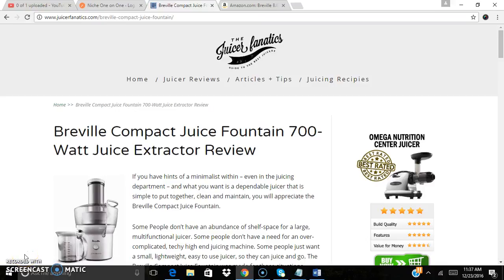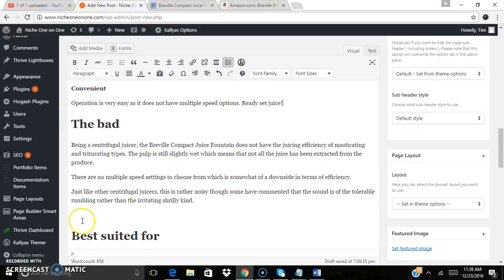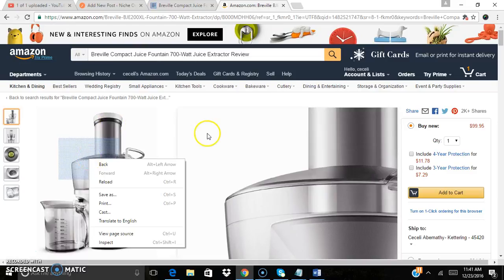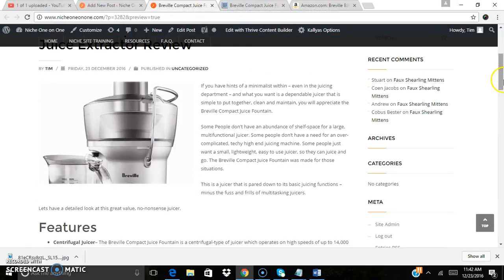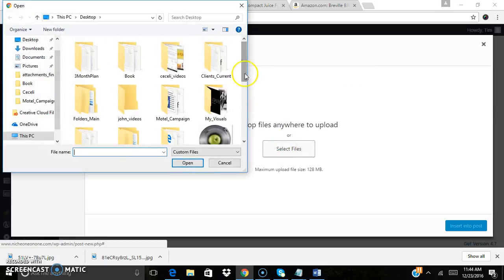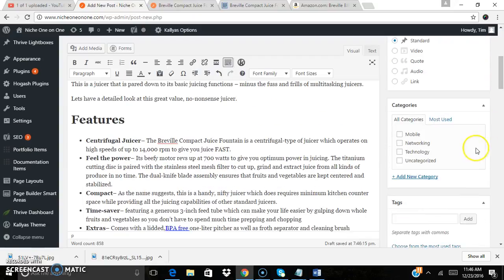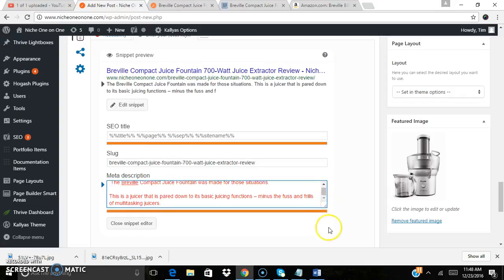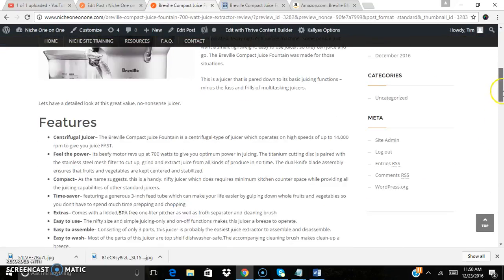Uploading Product Review - Writers